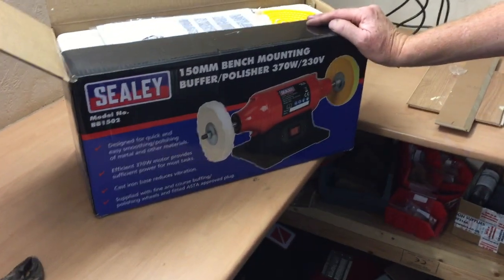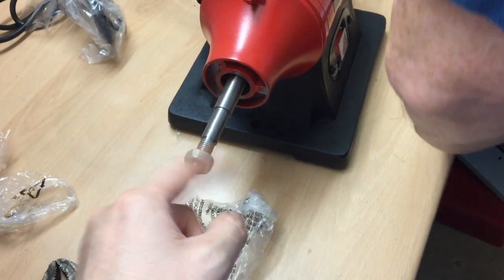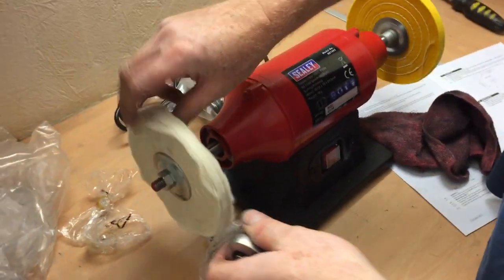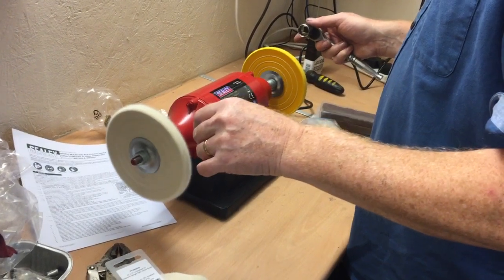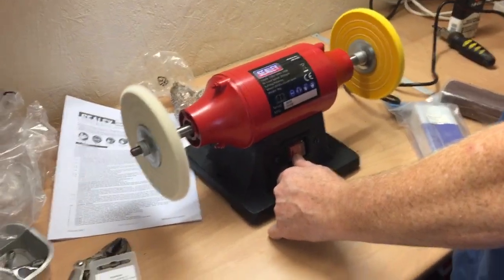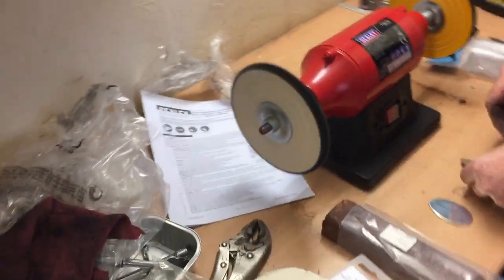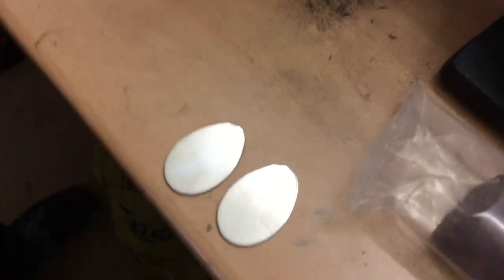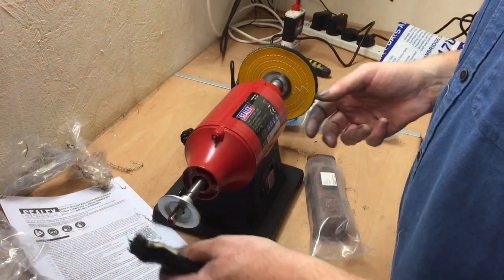Sealey 150mm Bench Mounting Buffer and Polisher 370w 240v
Picked up from a local store in the area, we want to make things from metal and this is needed. So this is a unboxing and review for the Sealey 150mm Bench Mounting Buffer and Polisher 370w 240v.